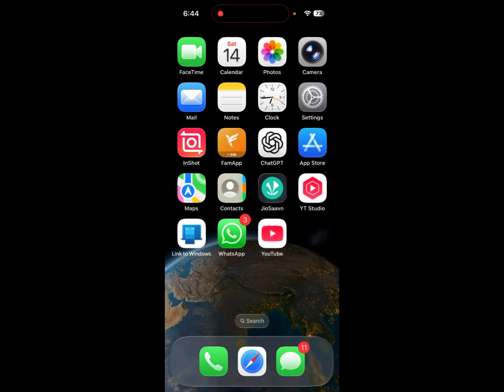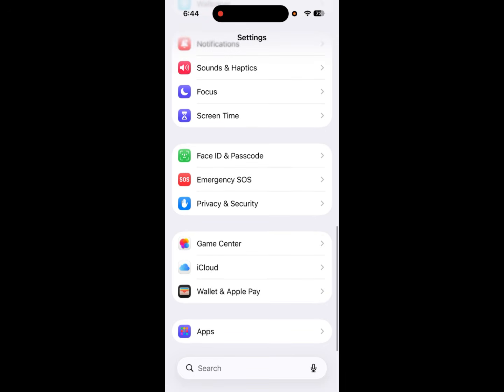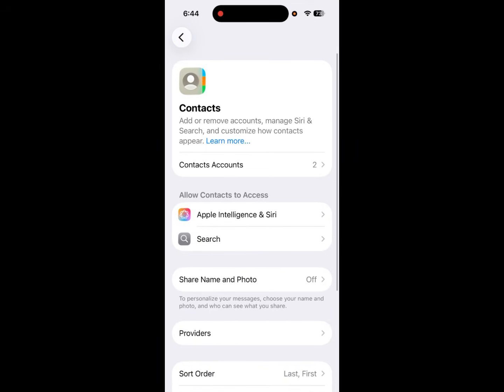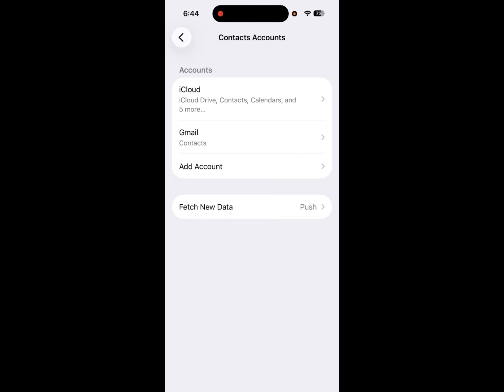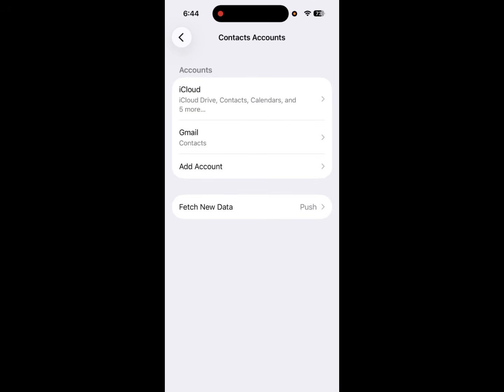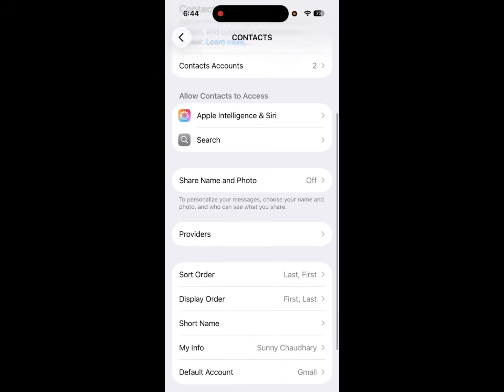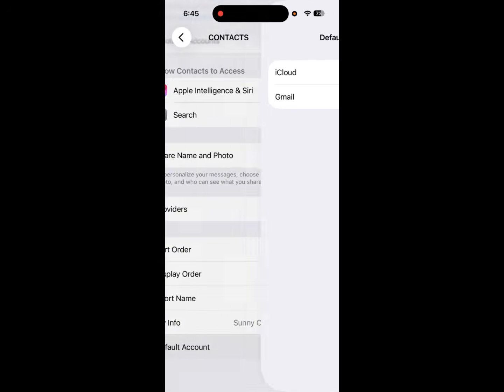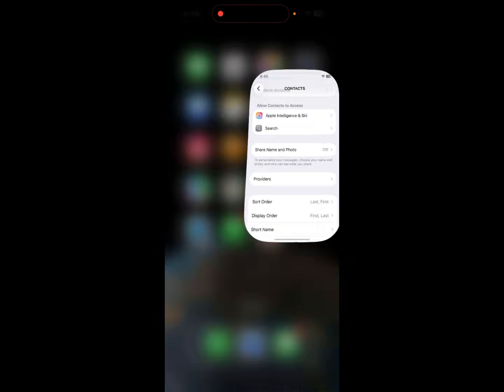How To Import Contacts From Gmail To iPhone (Sync Google Contacts Easily)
Best tutorial on how to import contacts from Gmail to iPhone or how to sync Google contacts to iPhone or transfer Gmail contacts to iPhone automatically using iPhone settings. This guide shows the easiest way to add Gmail contacts to iPhone so all your Google contacts appear instantly in the iPhone Contacts app. Works on iPhone running latest iOS and helps users who want to move contacts from Gmail or Google account to iPhone without using any third party app or software.